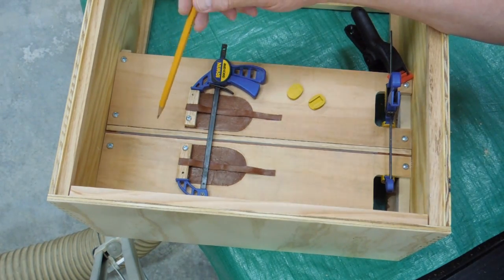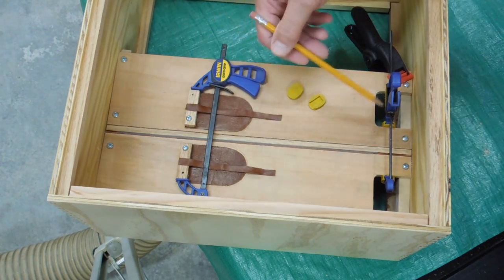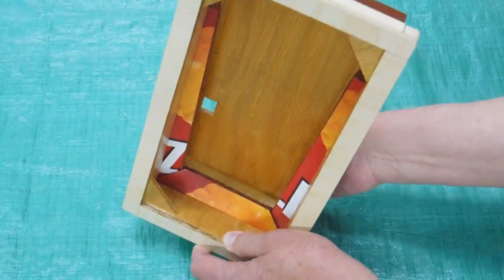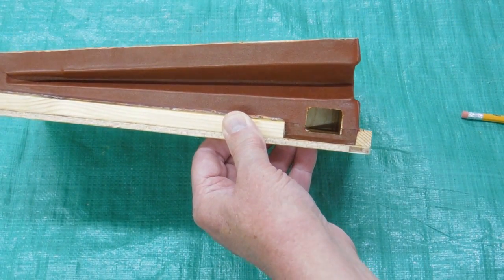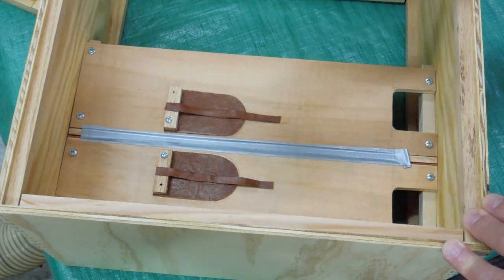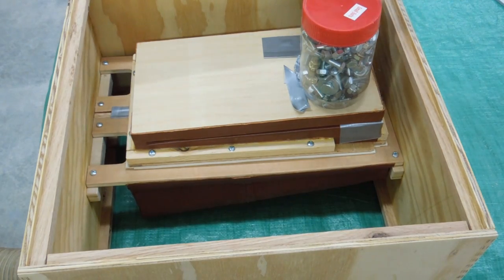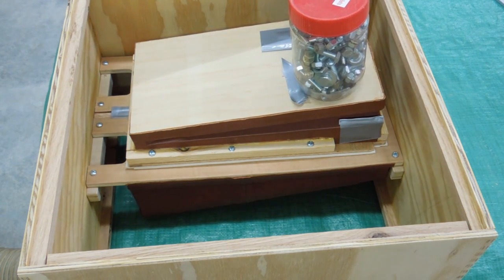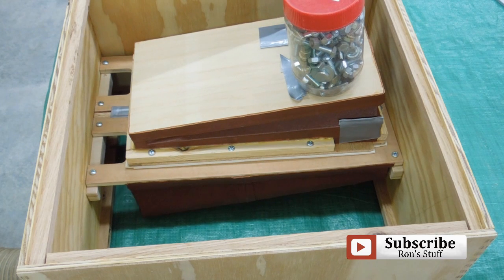Building The Busker Organ - Bellows and Reservoir Installation & Test Part 3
Installation of the bellows and reservoir. Initial pressurization and leak-off test of the reservoir.